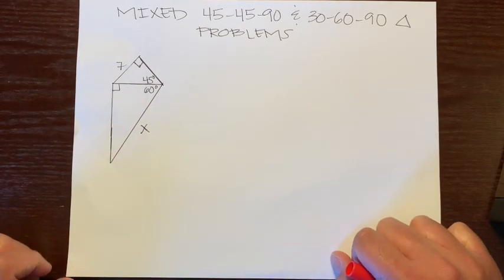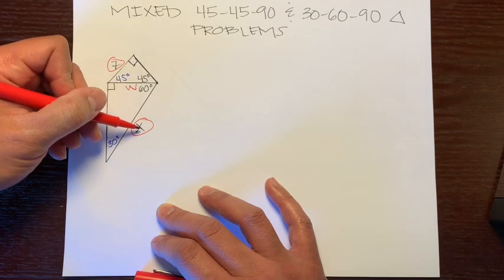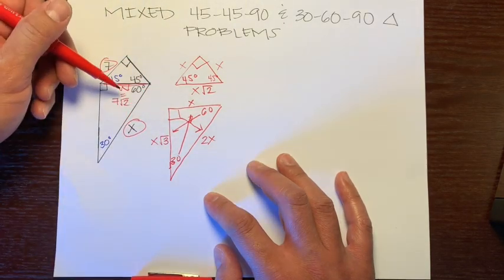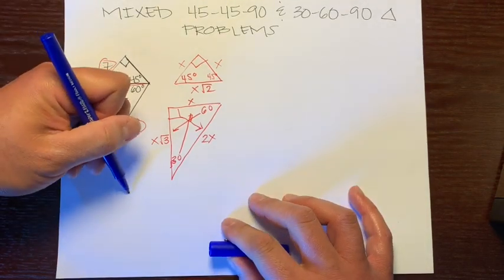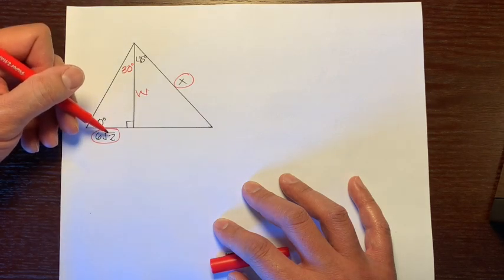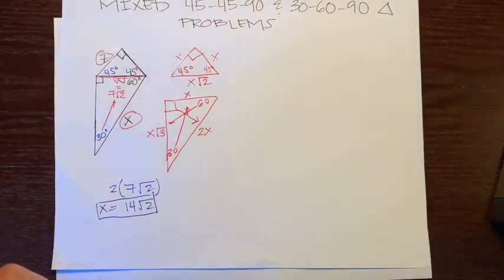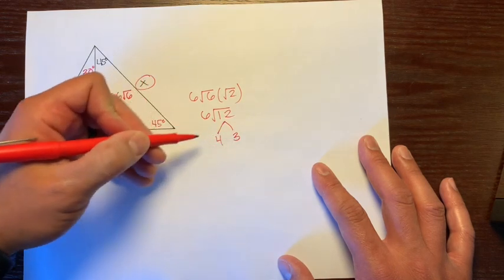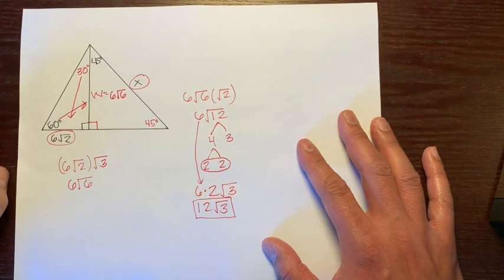Mixed 45-45-90 (Isosceles Right Triangles) and 30-60-90 triangle examples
This video shows you how to solve problems that involve 45-45-90 and 30-60-90 triangles that are connected so you can do well in your Geometry class and in life.